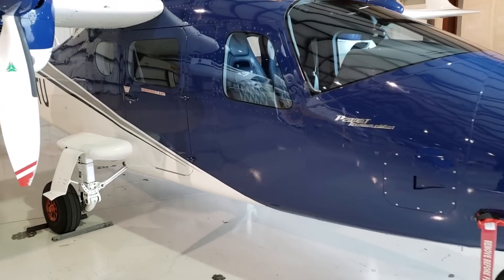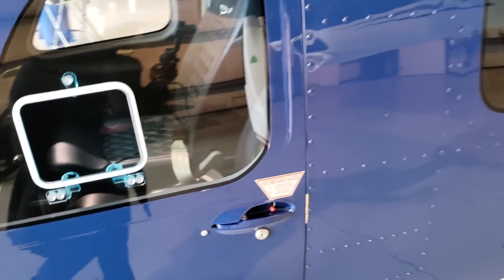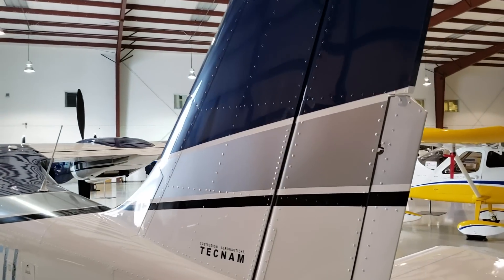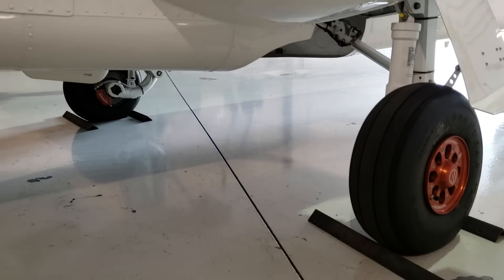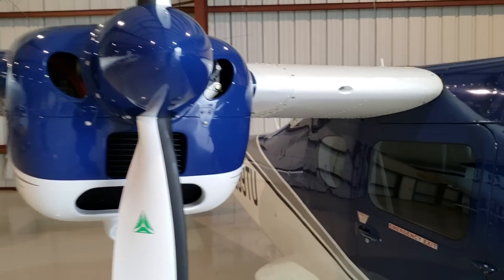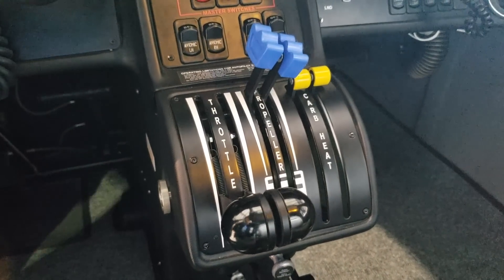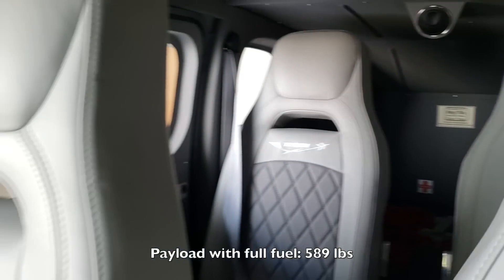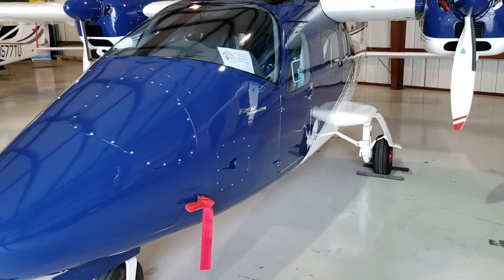P2006T l Airplane With The Smallest Twin Engines In The World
The First Modern Airplane With Tiny Twin Engines l Tecnam P2006T

At the Tecnam hangar in Sebring Fl, we stop to check out the all new Tecnam P2006T.

The P2006T is a high wing twin engine aircraft that uses 2 Rotax 100hp engines. This by far is the smallest engines you may find on a certified twin engine aircraft. What that translates to is less operating cost per hour. Expect to burn on 4.5 gallons of fuel per hour per engine. Imagine flying a modern twin that cruises 150 mph and you’re only burning 9 gallons of fuel per hour combined.

The P2006T also has a nice big cabin that will seat up to 4 people comfortably (pilot included) and you have a ton of space in the back to put up to 176 lbs of luggage. In the cockpit, you’ll find a nicely equipped garmin g1000 glass panel.

This airplane is not cheap by any chance but it is competitive in pricing. Starting price is $444,000